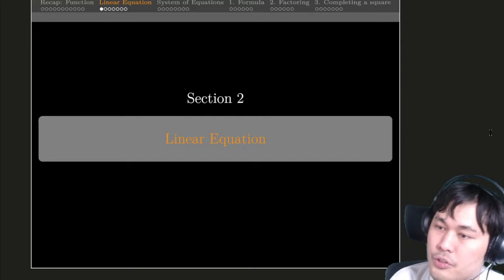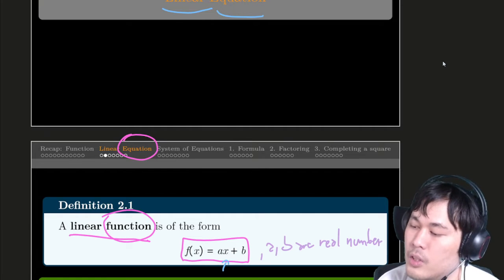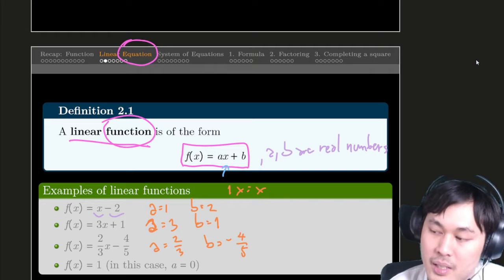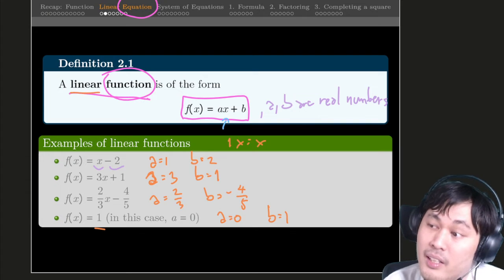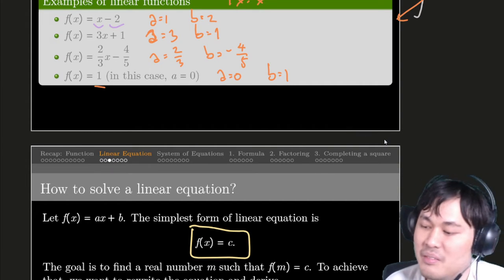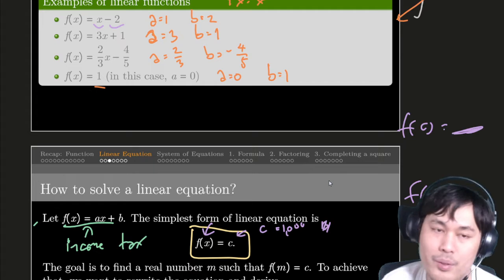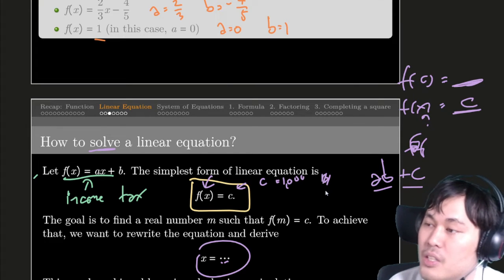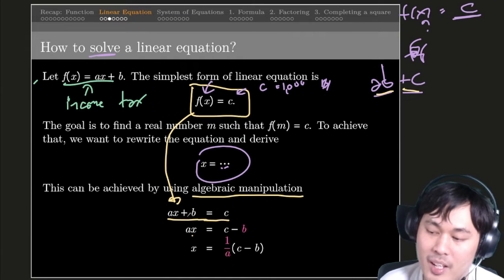Math for Designer - Lecture 04 part 2: Solving linear equation